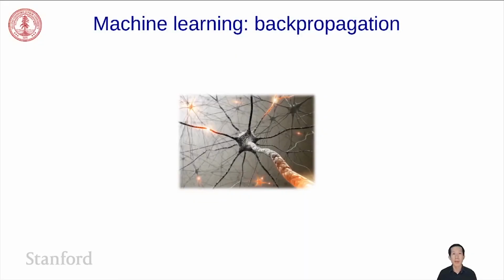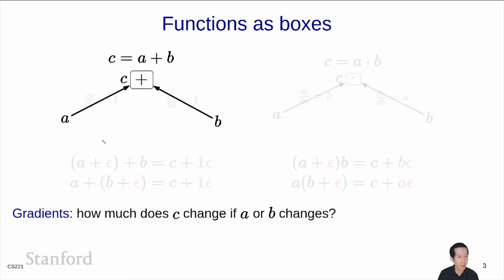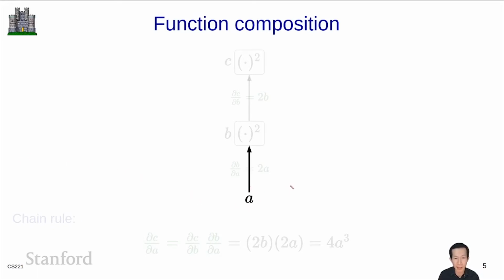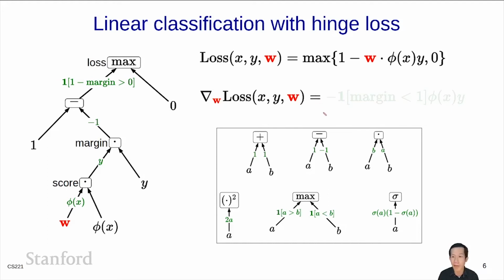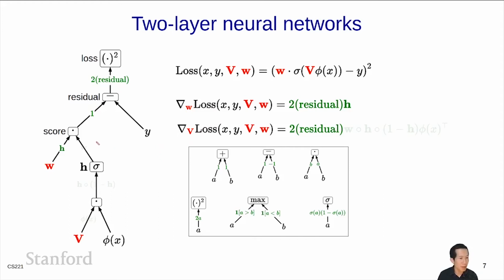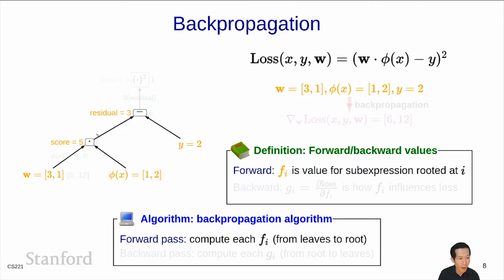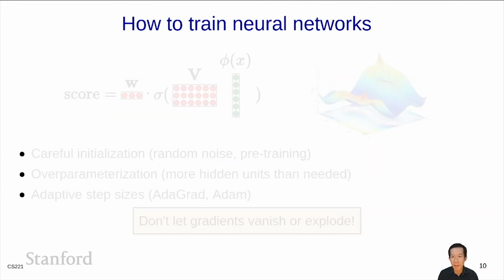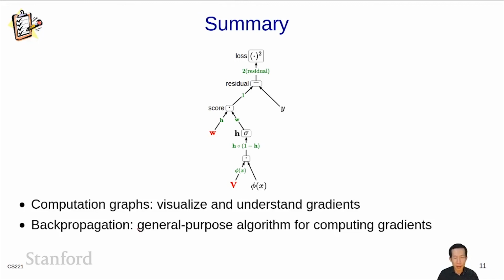Machine Learning 9 - Backpropagation | Stanford CS221: AI (Autumn 2021)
0:00 Introduction
0:06 Machine learning backpropagation
0:18 Motivation: regression with four-layer neural networks
2:09 Computation graphs
3:26 Functions as boxes
6:11 Basic building blocks
8:40 Function composition
10:02 Linear classification with hinge loss
13:45 Two-layer neural networks
24:17 A note on optimization
25:55 How to train neural networks
29:21 Summary